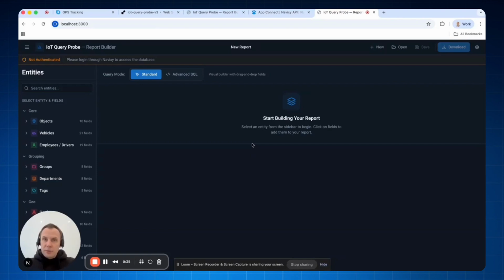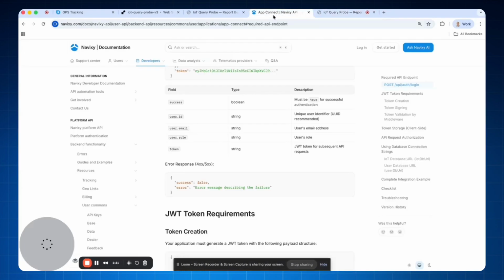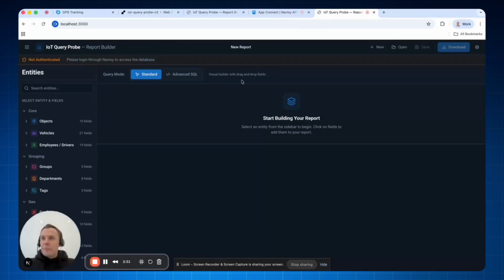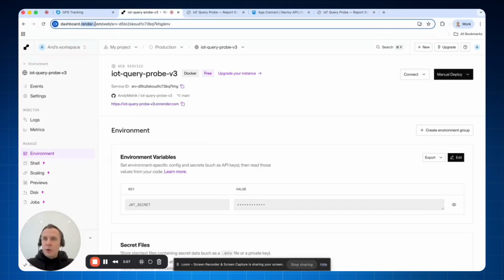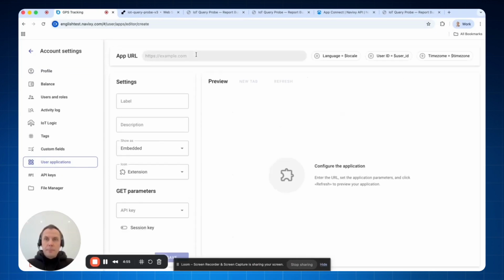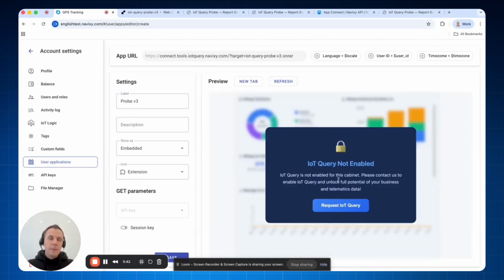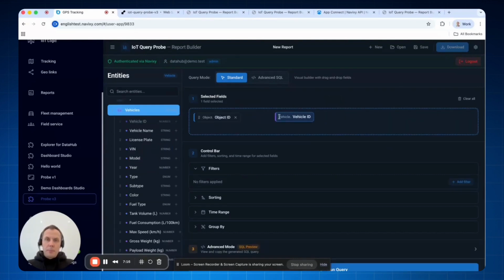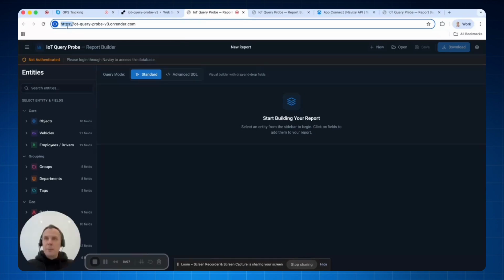A practical guide on how to use Navixy App Connect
Navixy App Connect is a developer tool that enables seamless, automatic authentication for users and third-party applications, including analytics platforms.

In this video, you will learn how to integrate your own applications into the Navixy User cabinet, access data from Navixy IoT Query via App Connect tool automatically, and test prototypes using conditionally free platforms.

This video is especially useful for developers who want to build custom analytics apps and integrate them to Navixy through App Connect.